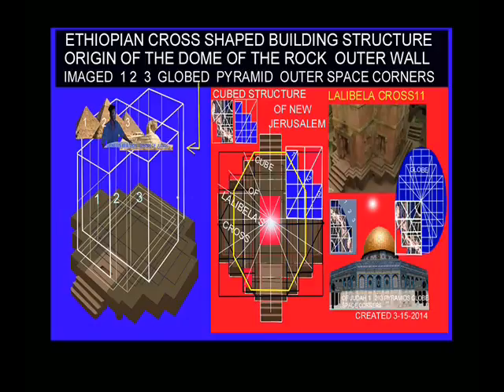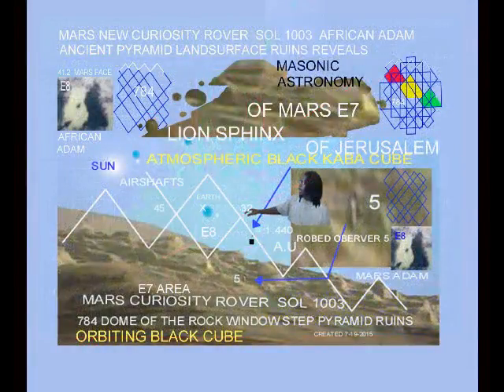biblical giza sphinx & sinai alien1 dead sea scroll data on the dollar bill pyramid14401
MOUNT SINAI THE BABYLONIAN STEP PYRAMID OF HAM AREA ISLOCATED UPON THE ASIAN LANDSURFACE AND THIS V SHAPED PIECE OF LAND IS SUPPOSE TO BE SEPERATED FROM THE WEST TO EAST AFRICAN CONTINENT ONLY BY AN THIN STRIP OF WATER CALLED THE EUPHRATES RIVER WHICH IS ROUGHLY 150 FEET DEEP AND SO IF THE EUPHRATES RIVER DRIES UP ALL OF HUMANITY WOULD FINALLY SEE THAT MOUNT SINAI  IRAQ &BABYLON UPON THE IS V SHAPED PIECE OF LAND IS REALLY AN GEOGRAPHIC PART OF THE AFRICAN CONTINENT AND SO WHEN WE VIEW THE AFRICAN CONTINENT FROM EAST TO WEST WE SEE MOUNT SINAI U.F.O. LANDING  OF ALIEN 1 OF THE TEMPLE MOUNT & THE ISAIAH 19:19 GIZA PYRAMIDS AS AN OLD TESTMAENT WHEEL IN A WHEEL LIKE U.F.O. THAT LANDED IN THE NORTH WEST PART OF THE AFRICAN CONTINENT . THIS CHANGES EVERY THING WE NOW  SEE WRITTEN IN THE 400 YEAR OLD MISTRANSLATED FALSE MAN BASED RELIGIONS OF THE WORLD KING JAMES BIBLE. AND SO WHEN WE VIEW THE DOME OF THE ROCK 784 WINDOW IMAGE OF AN ETHIOPIAN CROSS SHAPED BUILDING 11 STRUCTURE THAT IS LOCATED IN MODERN LALIBELA WE ARE LOOKING AT THE TRUE ARCHITECTUAL ORIGIN OF THE DOME OF THE ROCK ITSELF AS  THE STONE ETHIOPIAN CROSS SHAPED BUILDING 11 IN LALIBELA TURNS OUT TO BE AN GEOMETRICT REPRESENTATION OF THE BABYLONIAN STEP PYRAMID CIVILIZATIONS OF HAM 784 CROSS IMAGE OF NIBIRU IN OUTER SPACE BUT IF WE WALK INTO THE LALIBELA CROSS SHAPED BUILDING IN ETHIOPIA AND LOOK UP AT ITS CENTRAL CIELING POST AREA WE WOULD SEE AN STONE 6 POINTED STAR THAT HAS AN CENTRAL ORBITING BLACK CUBE 8 STRUCTURE AROUND OUR PRESENT SUN. THERE FORE THE  BOOK OF REVELATION 21:18 RETURNRING CUBE STRUCTURE OF NEW JERUSALEM IS GEOMETRICTLY CENTERD WITHIN THE  BABYLONIAN STEP PYRAMID CIVILIZATIONS TEMPLE WALL CROSS IMAGE OF NIBIRU. THE PLANET OF THE CROSSING IN WHICH THE NATIONAL SPACE ADMINISTRATION SOHO SATELLITE IMAGERY HAS FILMED AS AN HUGE JUPITER SIZED ORBITING BLACK CUBE 8 STRUCTURE AROUND OUR PRESENT SUN. I HOPE THIS EXPLAINS SOME OF YOUR QUESTIONS.